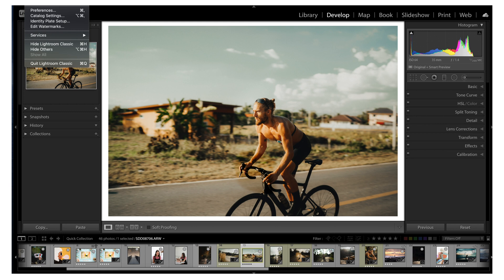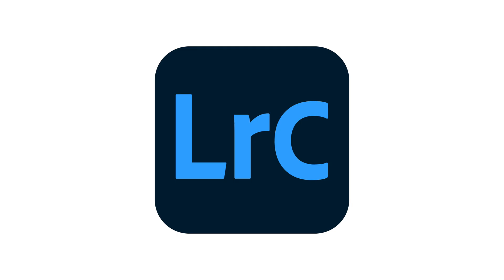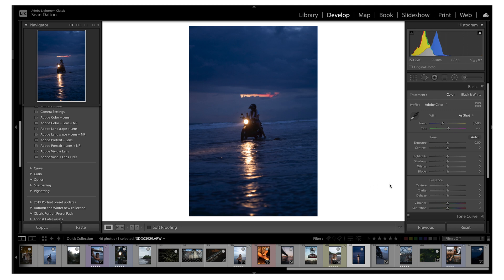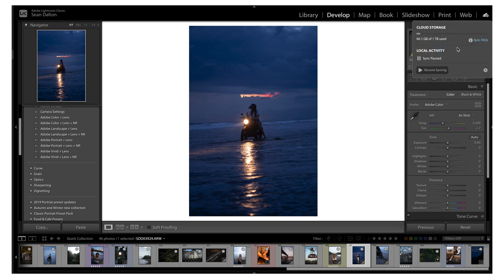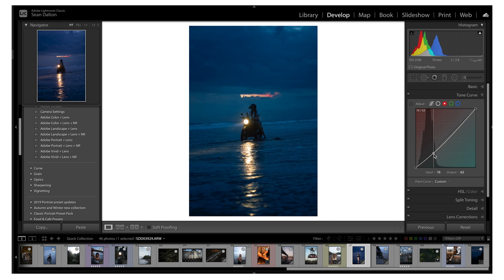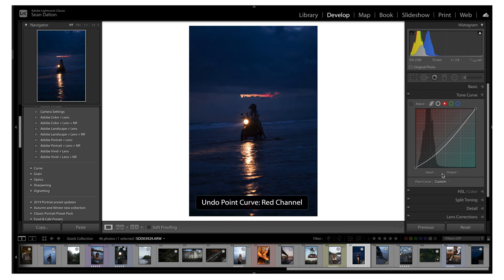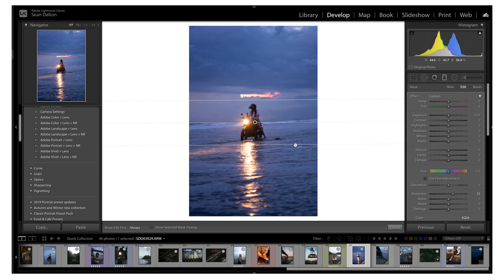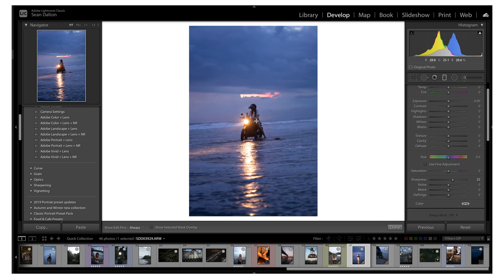Adobe Lightroom Classic Was Just Updated and its AWESOME (v. 9.3)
Adobe just updated Lightroom Classic and this new update is awesome. In this video we cover some of the new changes Adobe has made, as well as how I think they will fit into my editing workflow going forward.